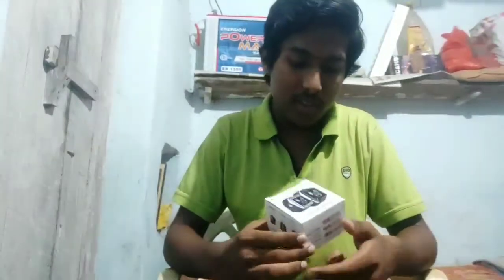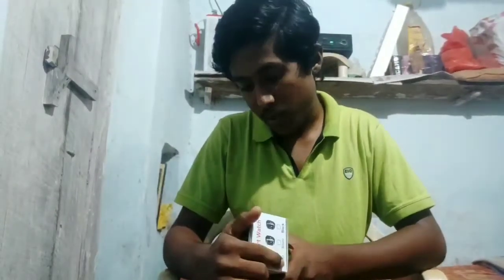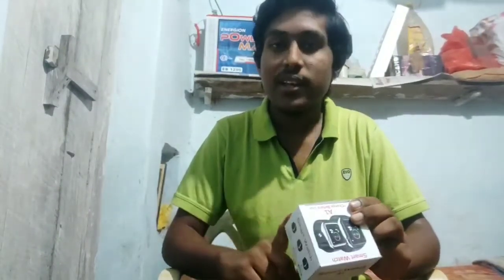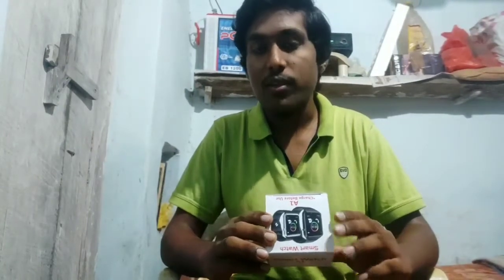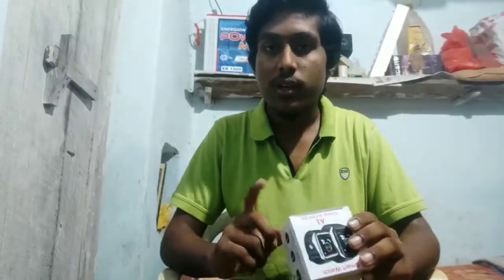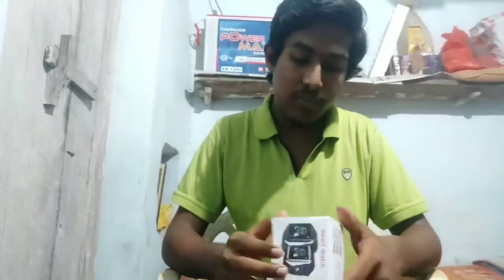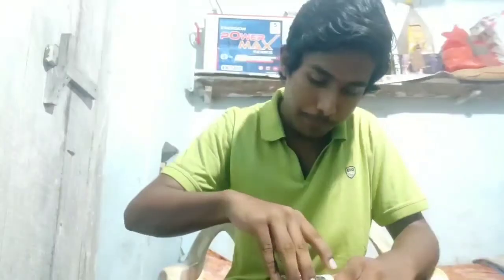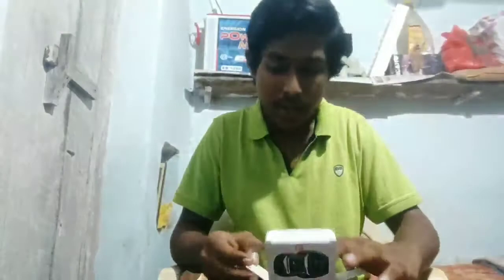Unboxing A1 smart watch